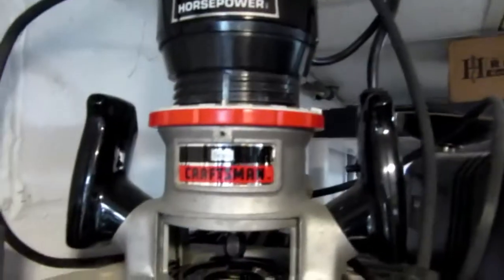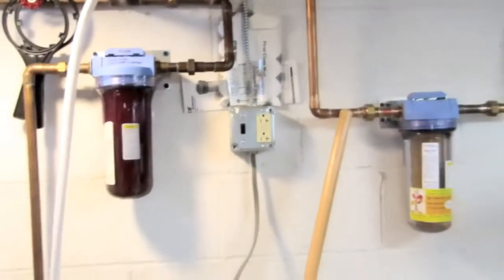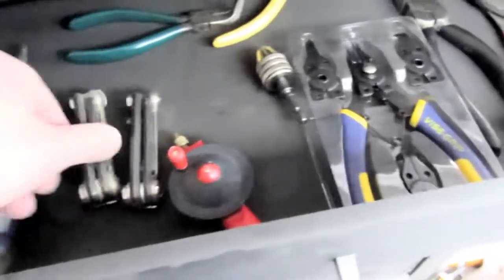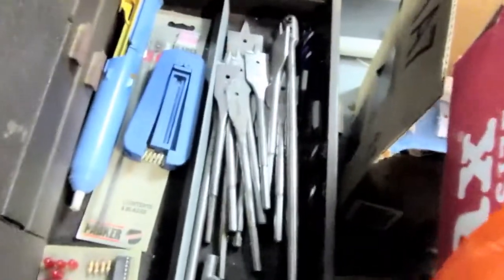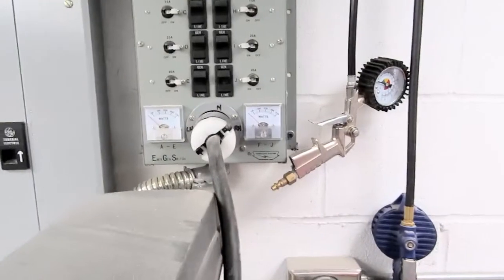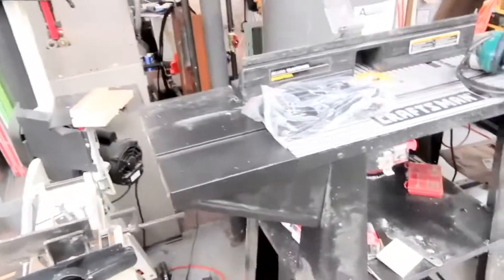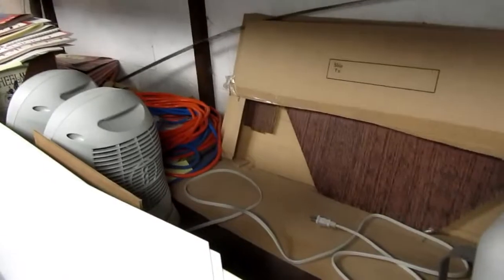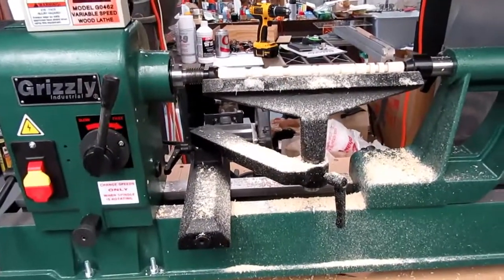Home Shop Tour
This video is a sequel to my earlier video titled, "Electronics Laboratory & Recording Studio Tour". Since I have many videos on YouTube that show projects done in my home shop, I thought my viewers might like to see that shop.